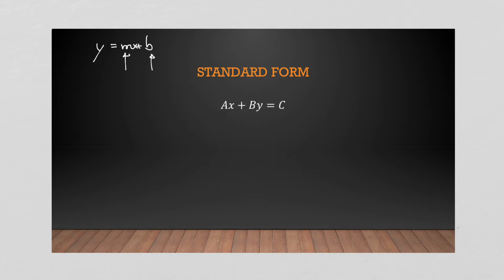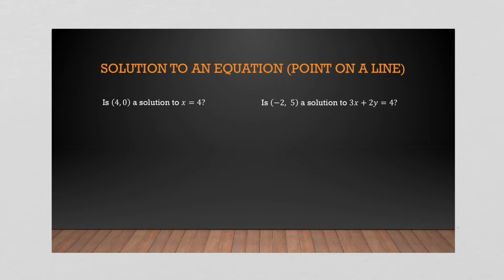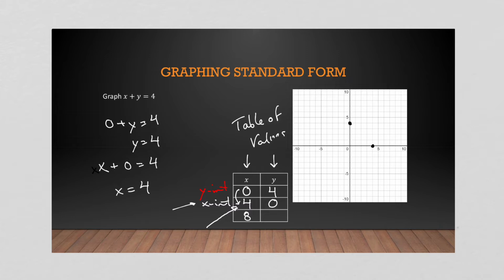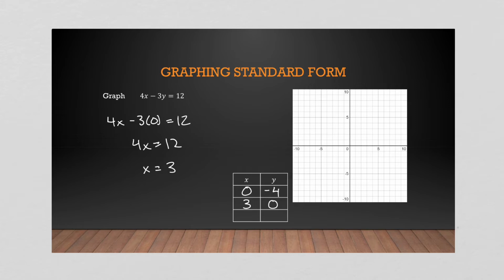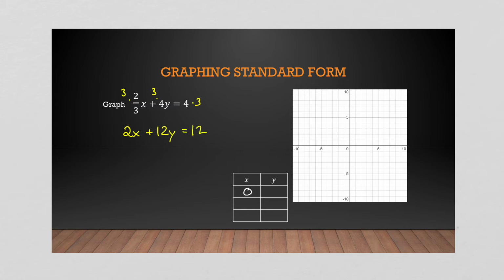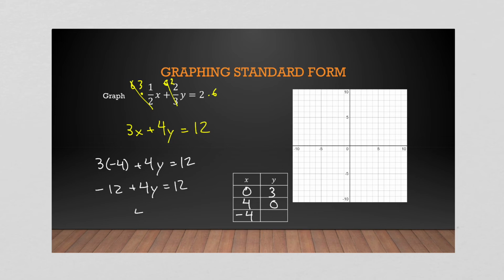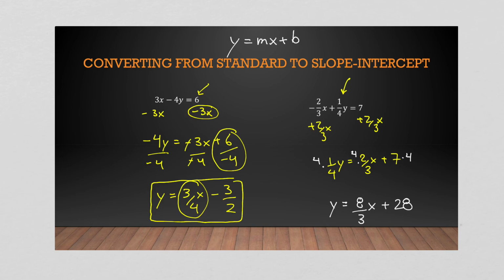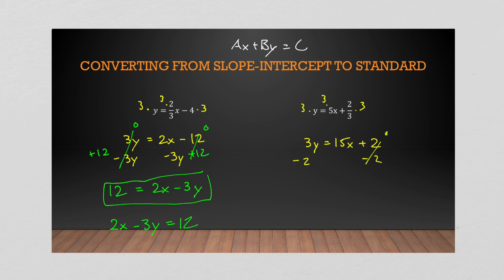Foundations of Math 9 with Mr. Herlaar: Linear Equations - Standard Form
If you love Slope-Intercept Form, I'm sorry. Standard Form has its perks, but it definitely makes you work for the information it is hiding.

Hopefully this video helps you make sense of it!